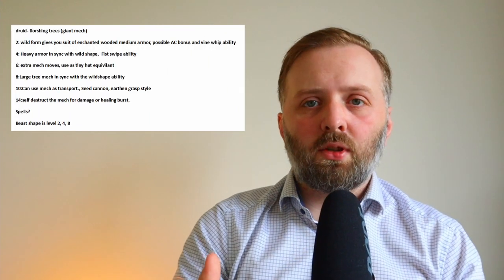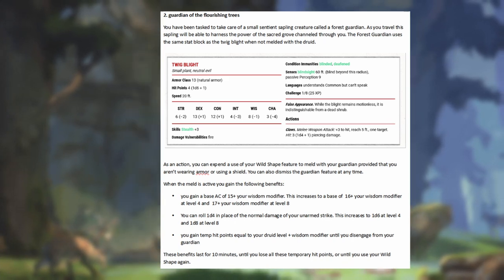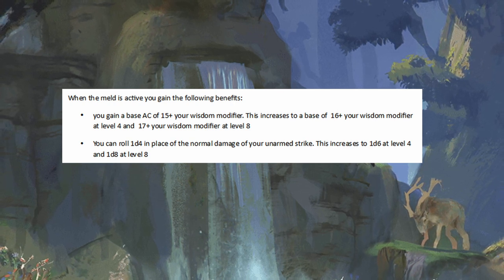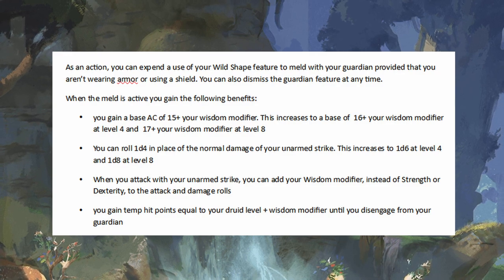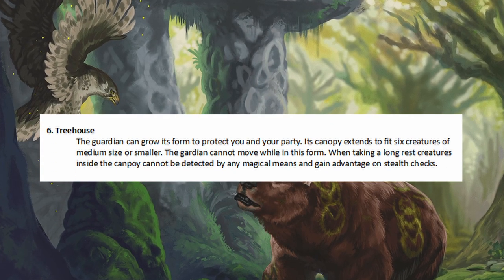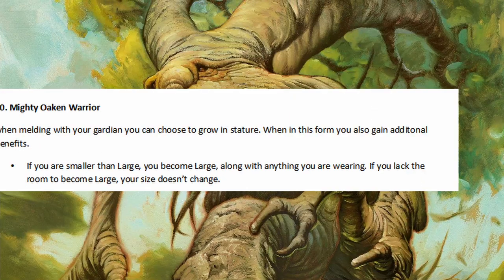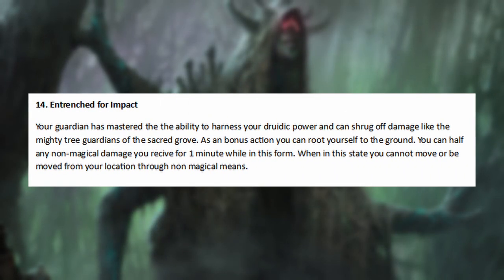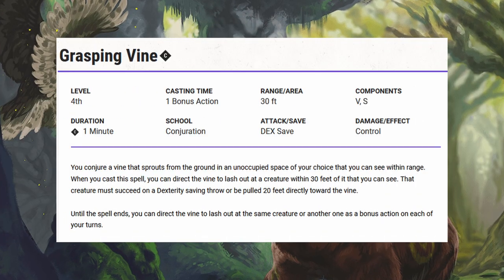Don’t make these mistakes when designing a subclass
I'm desining a subclass for the druid in Dungeons & Dragons 5e and I want to share with you how i've decided to balance the abilites and spells.

This is part 2 of a design vlog recording how i'm making a druid subclass for Dungeons & Dragons. This series of videos will show you how to take your homebrew idea and refine it into a full dungeons & Dragons subclass.

Druids have always had a strong connection to feywild glades, deep forests and the ancient tree spirits that inhabit them. The circle of flourishing trees help nurture these spirits from tiny saplings all the way to colossal guardians of the forest.
They symbiotic nature of this relationship is a perfect example of how the druids seek to live along side nature and keep the balance between civilisation and the chaotic nature of the feywild.